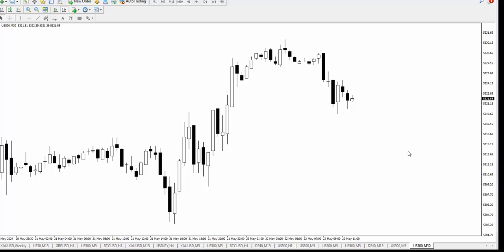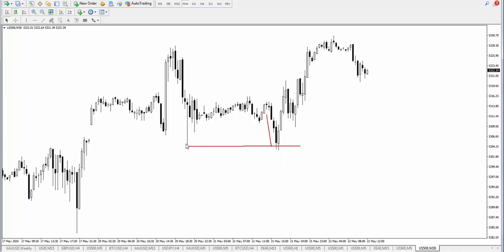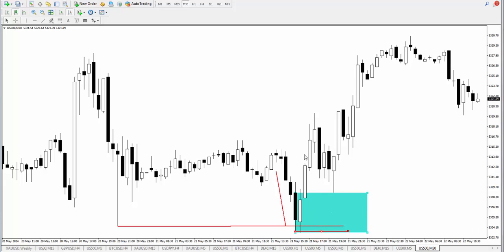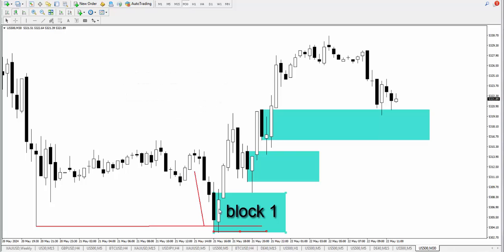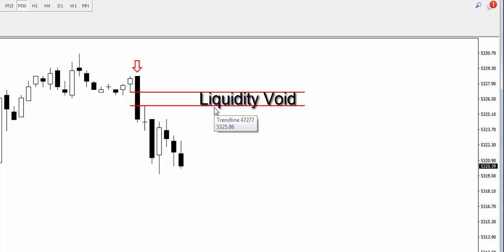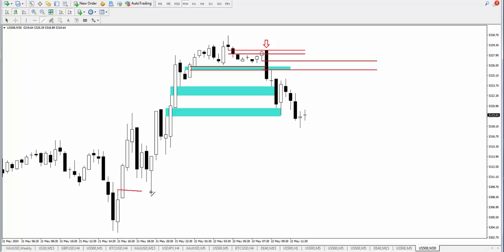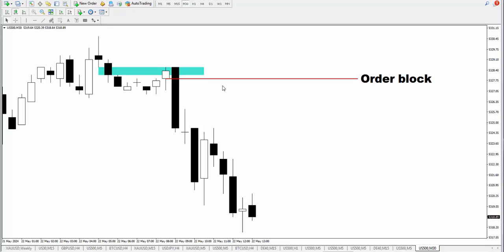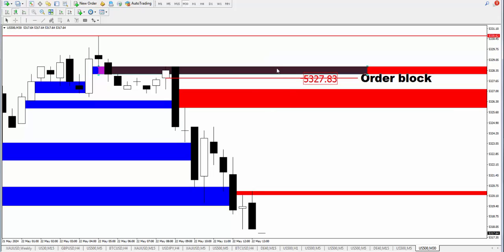How To Trade (Part 6) Order Blocks And Liquidity Voids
Welcome to "How To Trader (Part 6) Order Blocks and Liquidity Voids"! In this highly anticipated video, we dive deep into the intricacies of order blocks and liquidity voids, essential concepts for traders at all levels. Whether you're a beginner looking to understand the basics or an experienced trader seeking advanced strategies, this video is tailored for you.

Discover the power of combining order blocks and liquidity voids to enhance your trading precision and profitability. Order blocks are critical zones where large orders are placed, influencing market direction, while liquidity voids highlight areas with low trading activity, indicating potential price movements. By mastering these concepts, you can make more informed trading decisions and improve your market analysis.

In this comprehensive guide, we cover:

The definition and significance of order blocks in trading.
How to identify and utilize liquidity voids.
The synergy between order blocks and liquidity voids for strategic trading.
Practical examples and real-time chart analysis.
This unique approach to integrating order blocks and liquidity voids is rarely discussed on YouTube, making this video a valuable resource for any trader looking to gain an edge in the market. Don't miss out on this opportunity to elevate your trading skills and achieve consistent success.